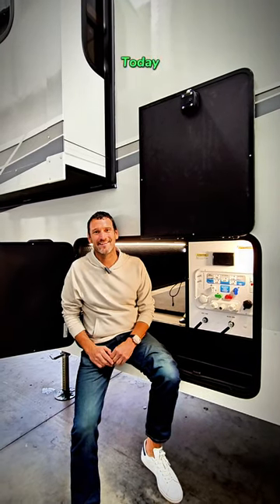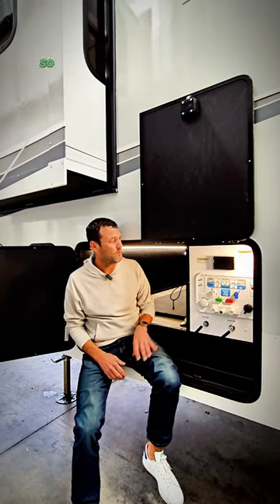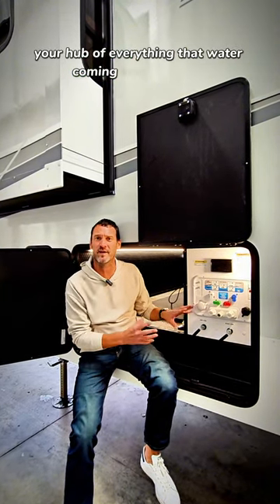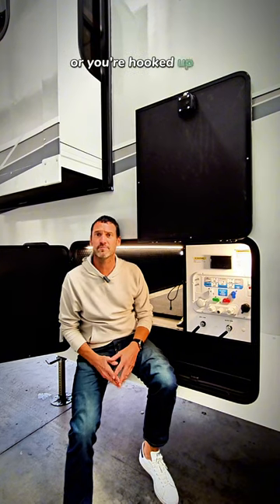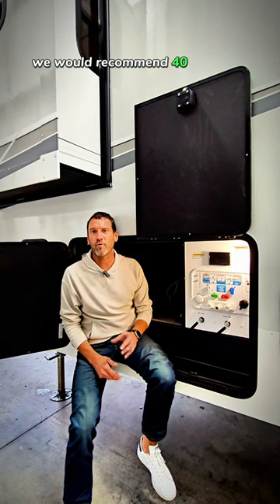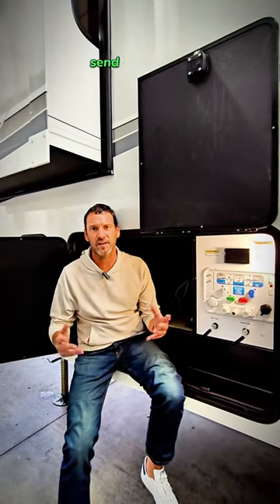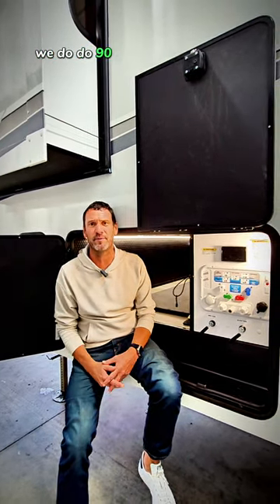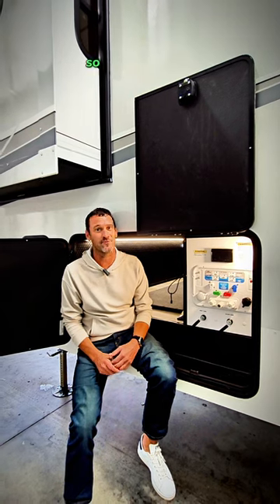Alliance RV Proper PSI Water Pressure - Quick Tip